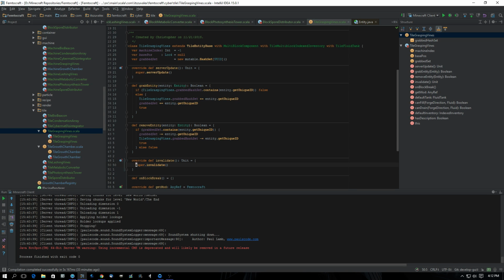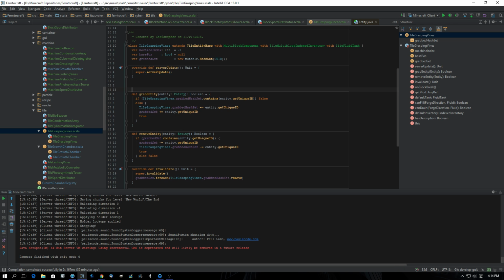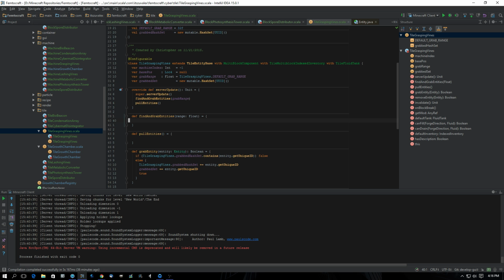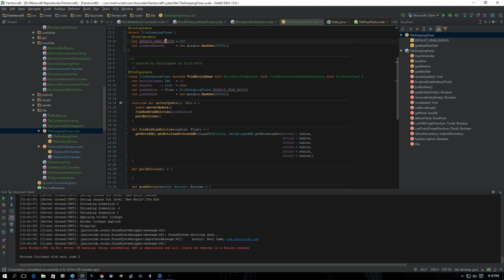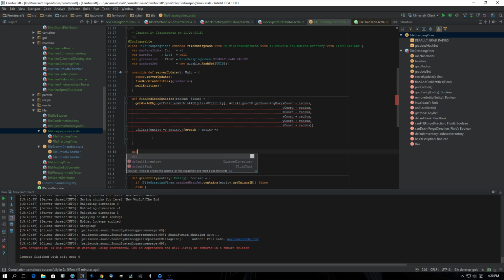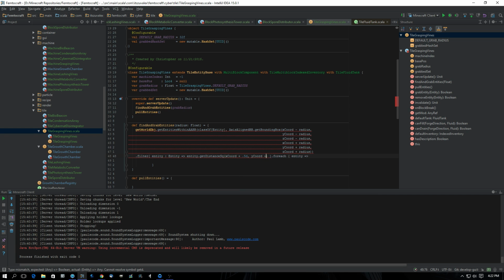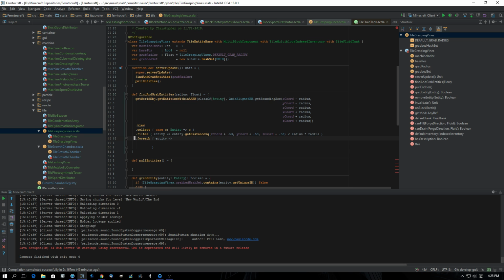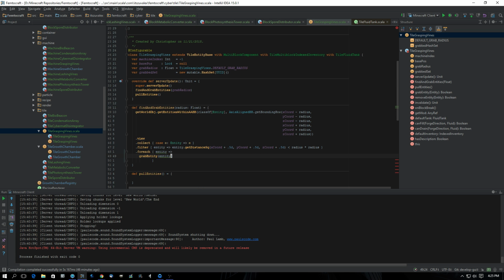Femtocraft Development Stream Nov 21, 2015, 3rd Chunk (Part 9)